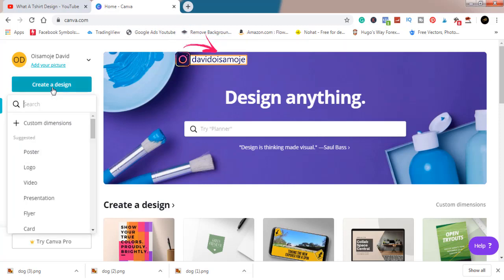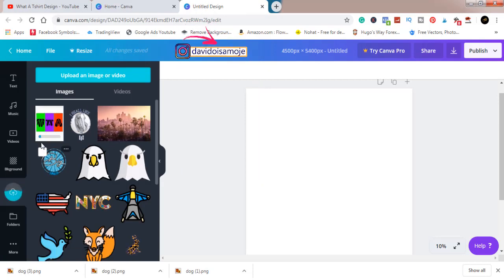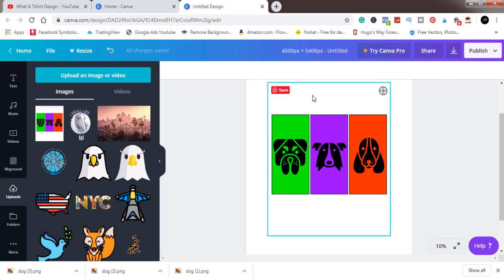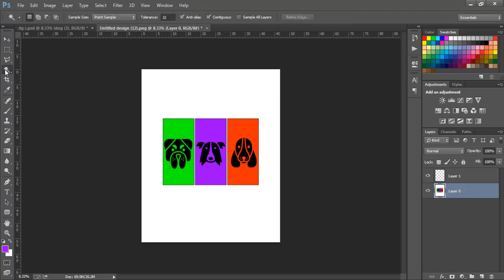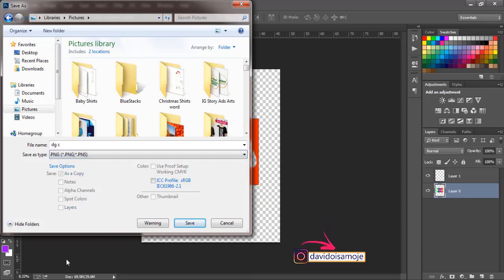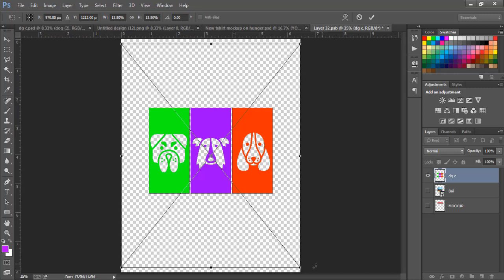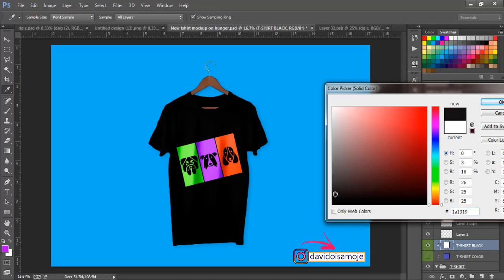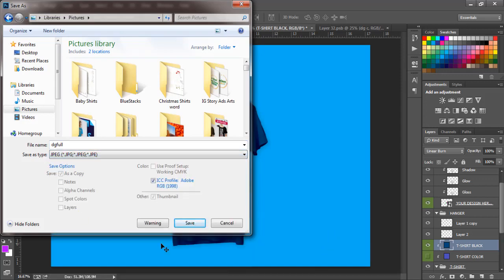Canva T Shirt Design Make MONEY From Redbubble In 2020